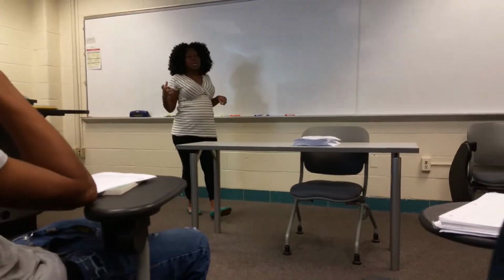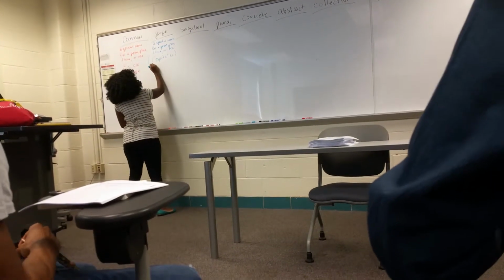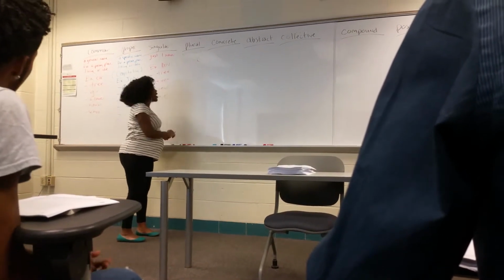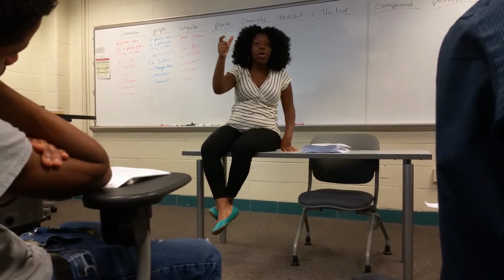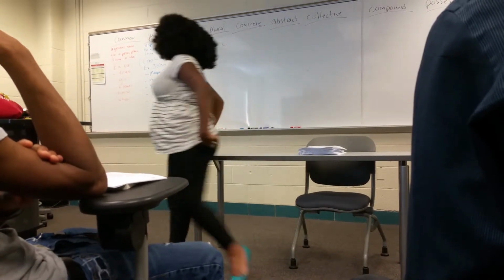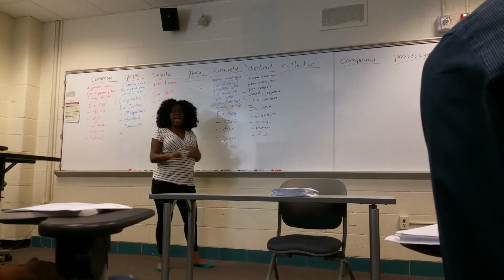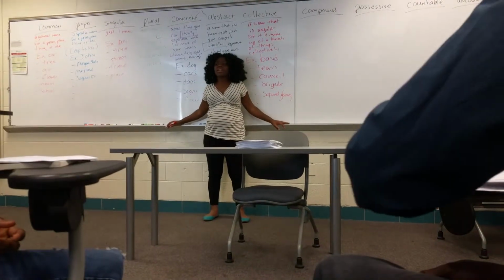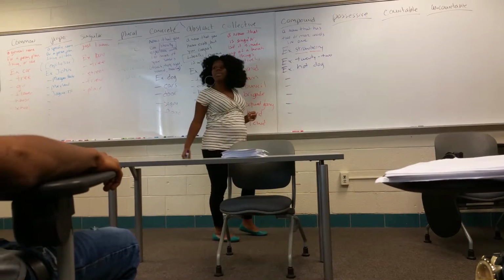Noun Lecture (Snippet)